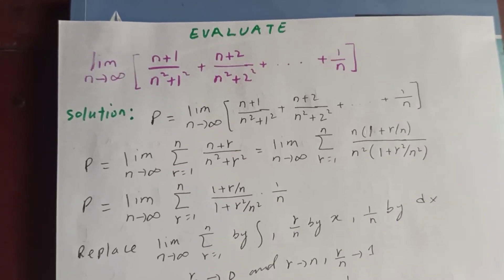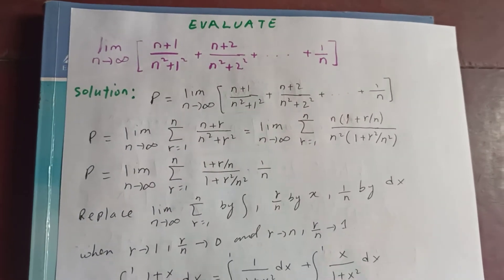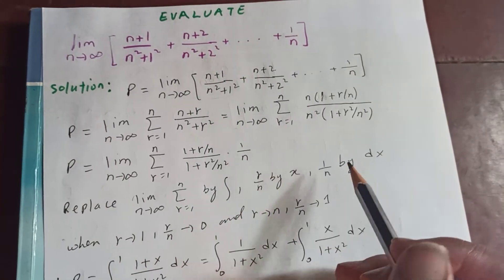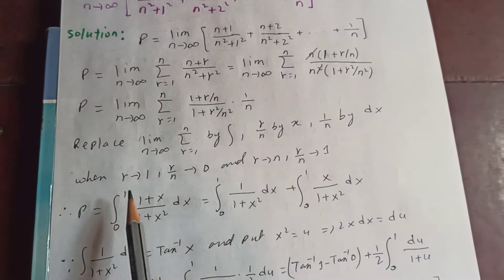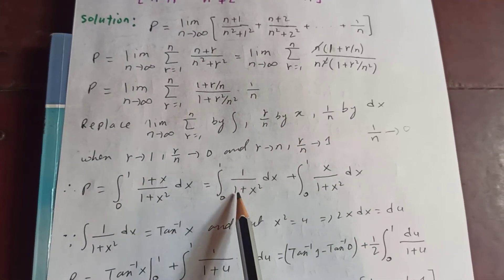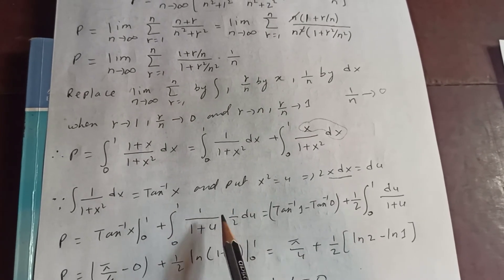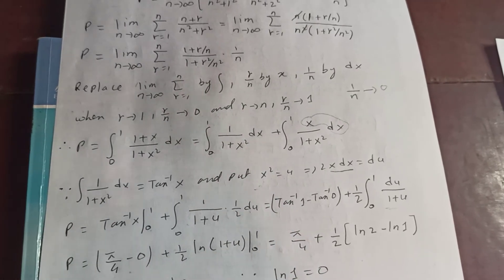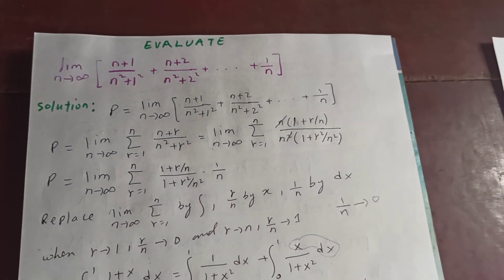Evaluate: lim(n→∞)[(n+1)/(n^2+1^2) + (n+2)/(n^2+2^2)+......+1/n]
In this video, we gona calculate the value of this limit using definite integral